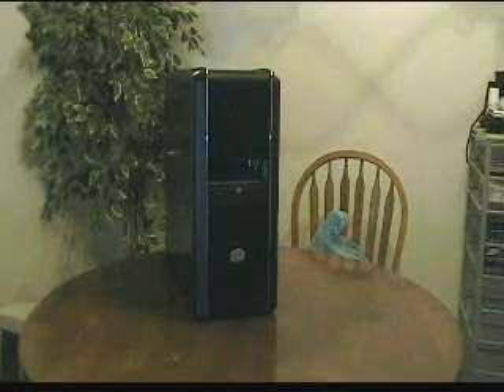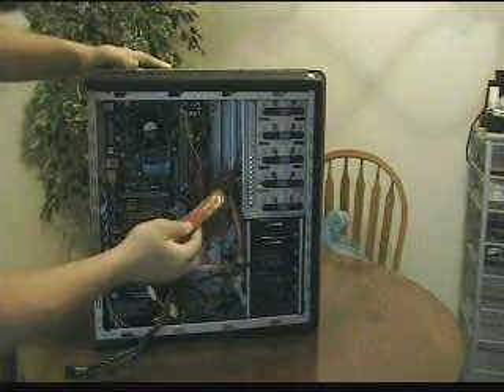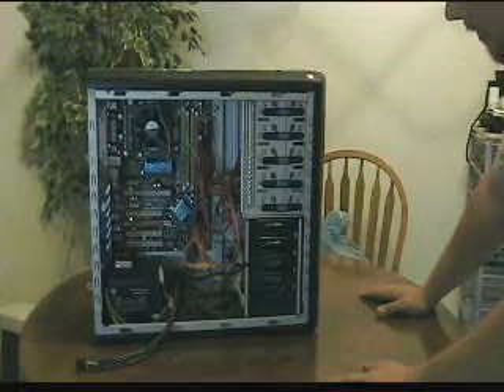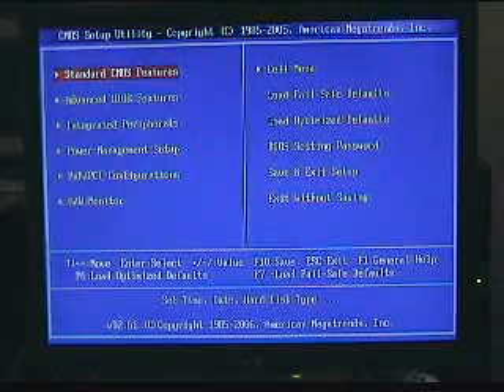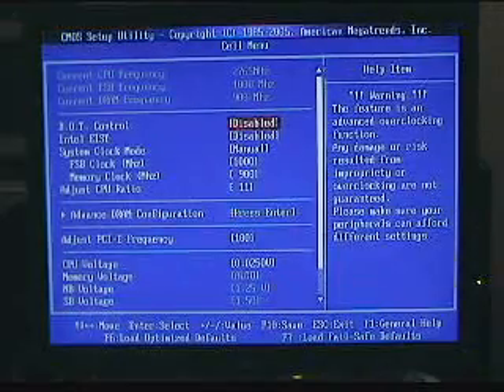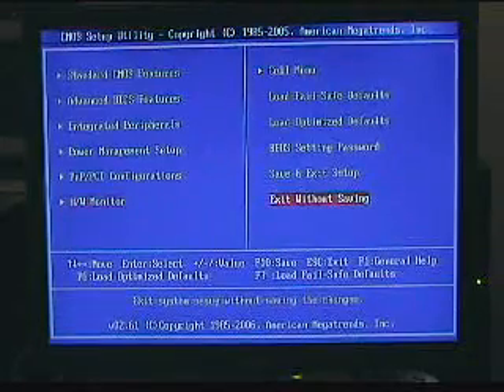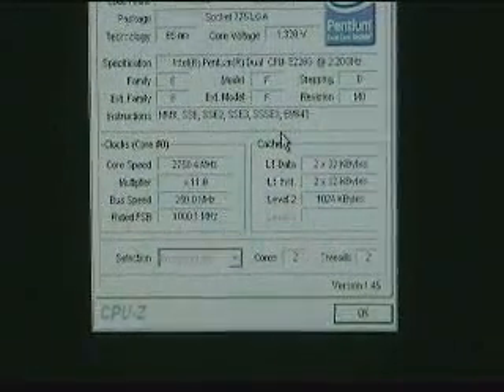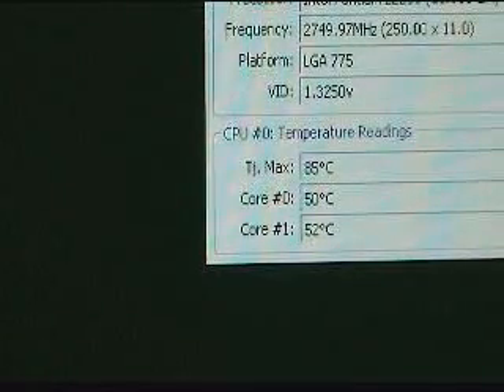E2200 OC to 2.75 ghz stock cooling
My first attempt at making a video and my first overclock